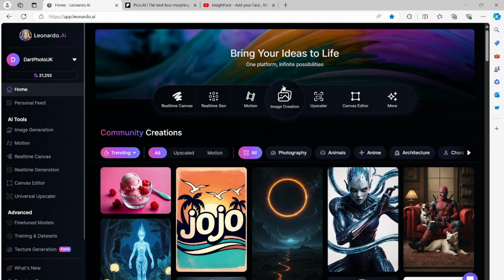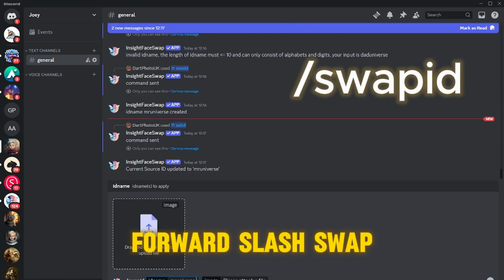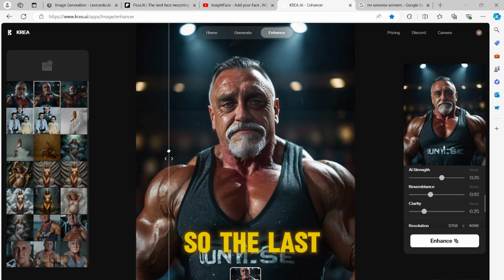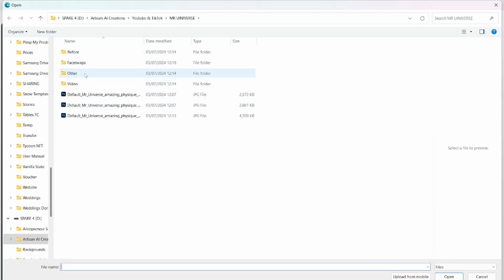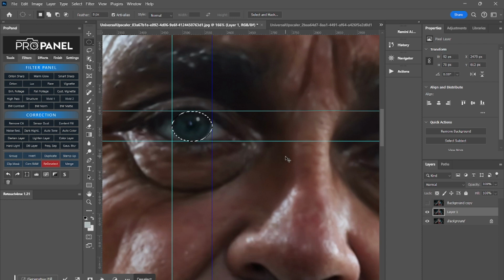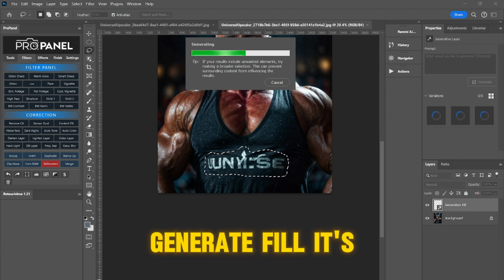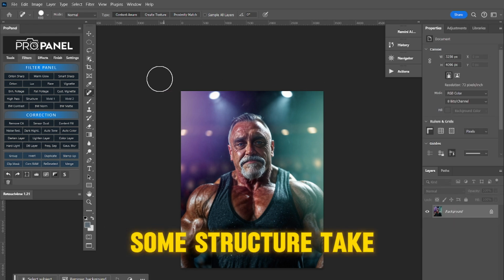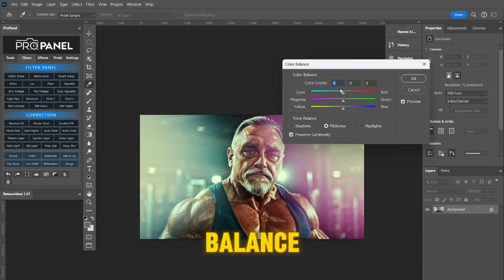From Dad to Mr. Universe: AI Transformation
Useful links...

Installing the Picsi Faceswap Bot to Discord

Leonardo - For generating A.I Images

Remini - Used for fixing eyes (usually)

(Works better on mobile and can be downloaded from the App Stores)

FaceApp - Used to fix the mouth (Rabbit Teeth!)

Can be found in the App Store for both Apple and Android

Photoshop - Refining the whole image and adding the finishing touches!

Pro Panel

Watch as we take a journey from a regular dad to a virtual Mr. Universe through the power of Artificial Intelligence. In this video, we explore the fascinating world of AI transformation, face swaps, AI portraits, and the magic of Photoshop. Join us as we use Leonardo AI to create stunning visual effects and showcase the incredible potential of AI technology.